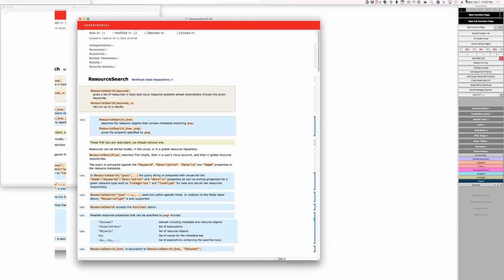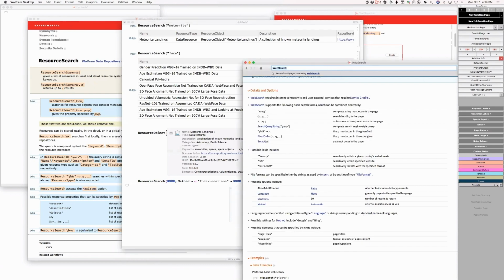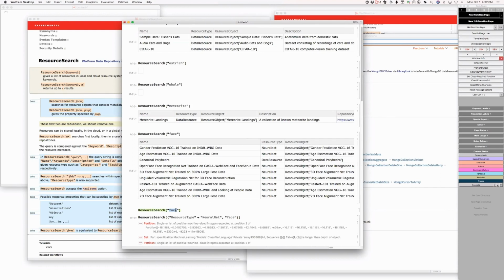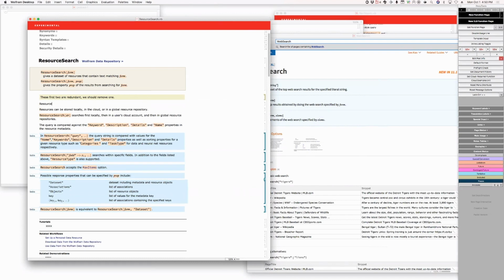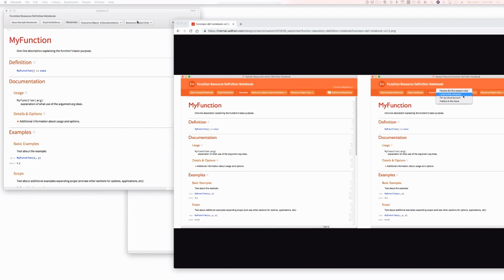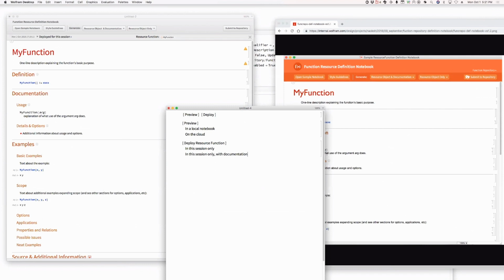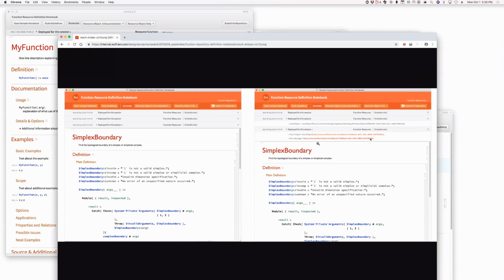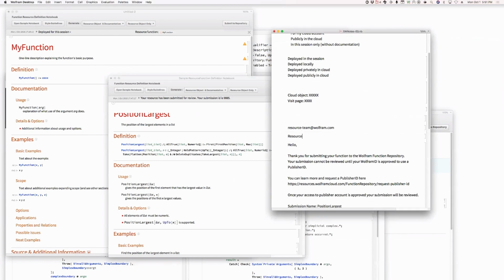Live CEOing Ep 159: Resource System Development in Wolfram Language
Watch Stephen Wolfram and teams of developers in a live, working, language design meeting. This episode is about Resource System Development in the Wolfram Language.